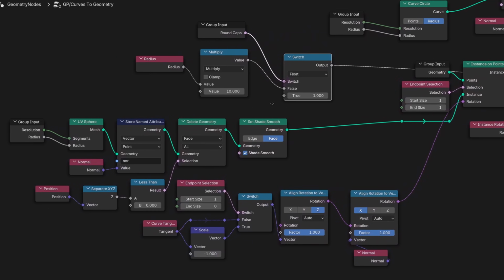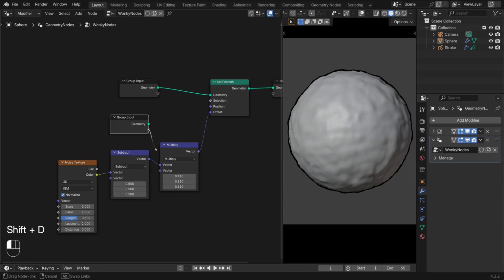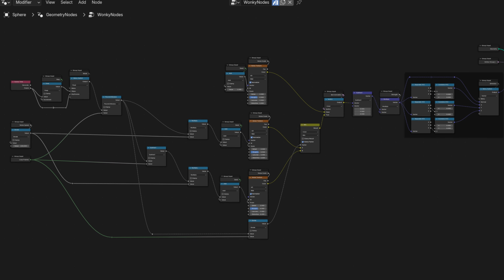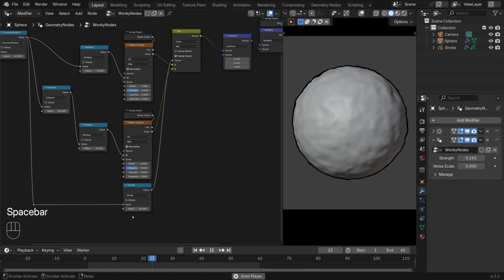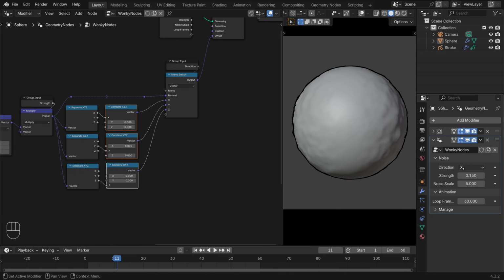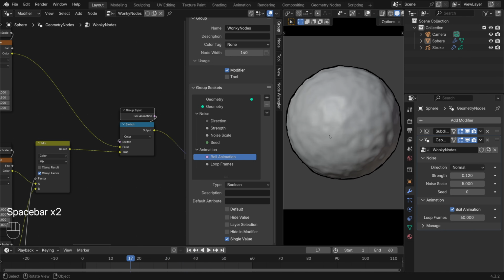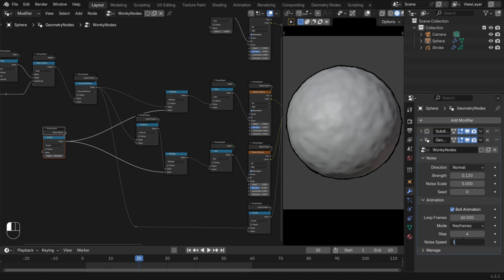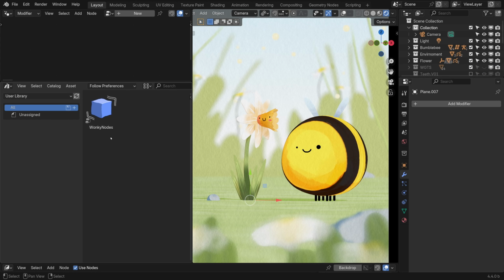Make Things Look Handcrafted in Blender (Blender Geometry Nodes Tutorial)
In this video, I’ll show you how to create a procedural wonky modifier in Blender using Geometry Nodes and how to loop noise textures seamlessly. This modifier lets you add organic imperfections to static models or create loopable animations, giving your 3D objects a more handcrafted, less perfect look. I’ll break everything down step by step, so even if you’re new to Geometry Nodes, you’ll be able to follow along and build your own tool!

📌 Resources & Links

00:00 Intro
01:15 Creating the Modifier I
04:06 Looping Noise Textures
04:42 Creating the Modifier II
09:14 Animating like in 2D Animation
09:38 Creating the Modifier III
12:43 Outro